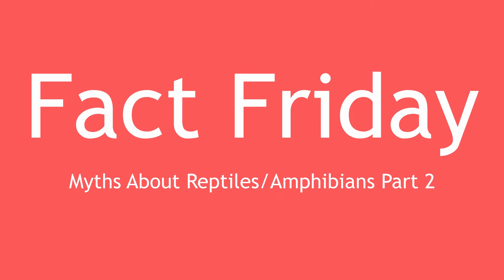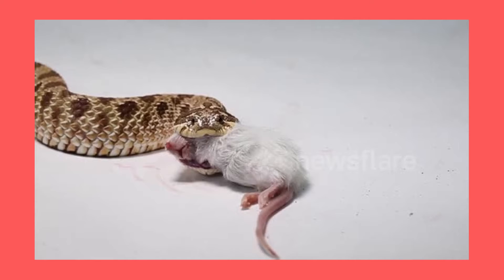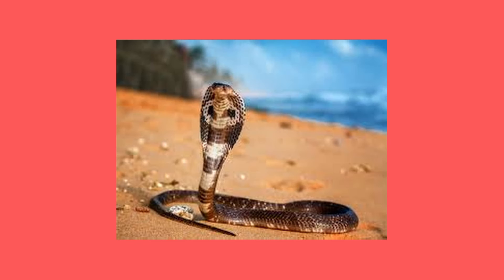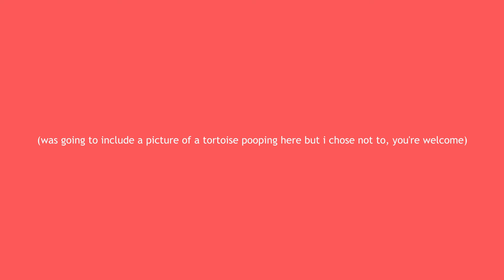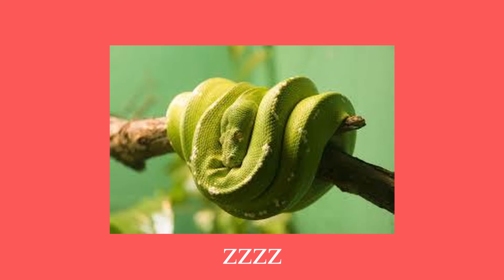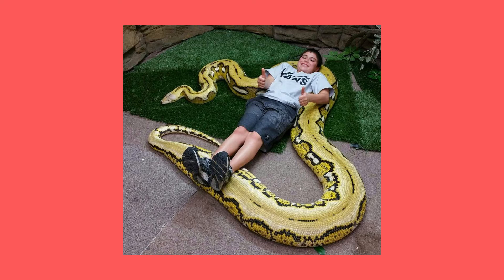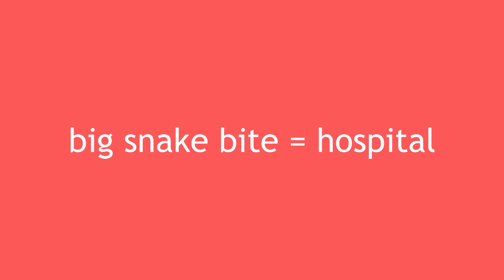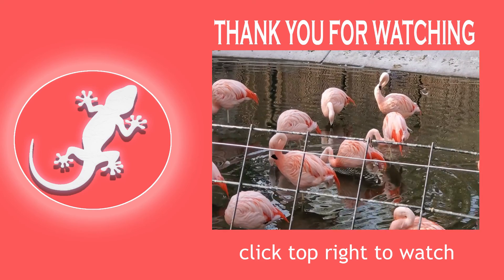Turtles are...dangerous? (Myths About Herps Part 2) (Fact Friday)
A continuation of last week's video :)

This week's Fact Friday sees us get into just some more of the many myths surrounding reptiles and amphibians.  Big thanks to the Sub-Reddit /r/ Reptiles again for the suggestions!